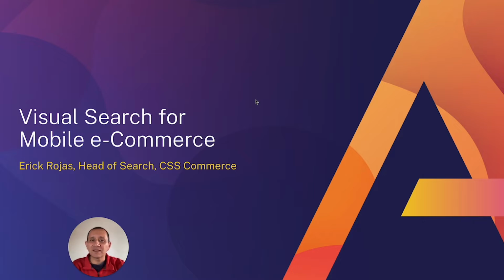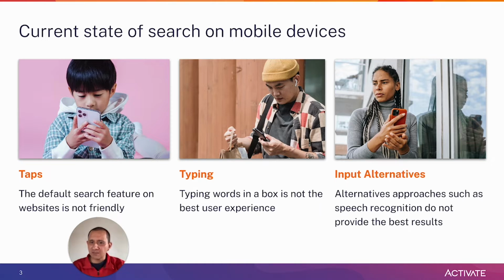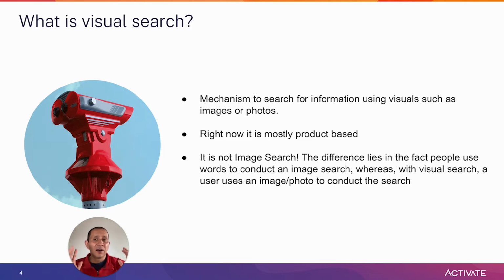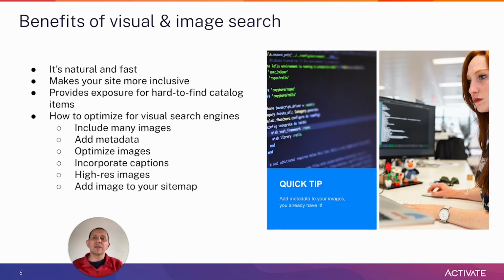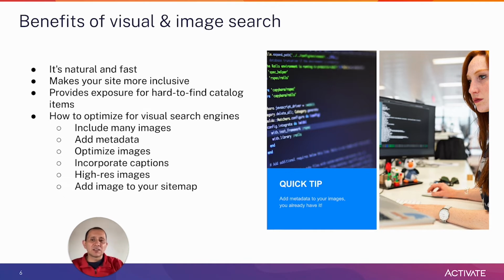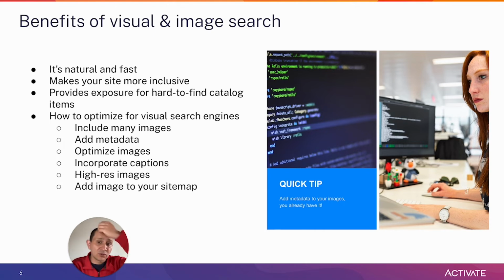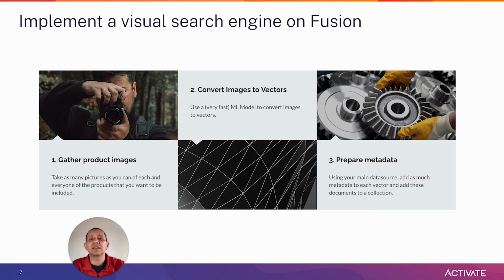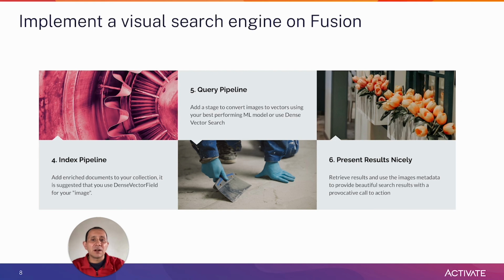Visual Search for Mobile Ecommerce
This talk explores why visual search is important, how it differs from image search, why it is important for ecommerce in general but especially for mobile ecommerce. It's benefits for users, B2C and B2B businesses. Finally, it explores a way in which Fusion can be used to implement a visual search engine for a website.

Speaker: Erick Rojas, Head of Search, CSS Commerce